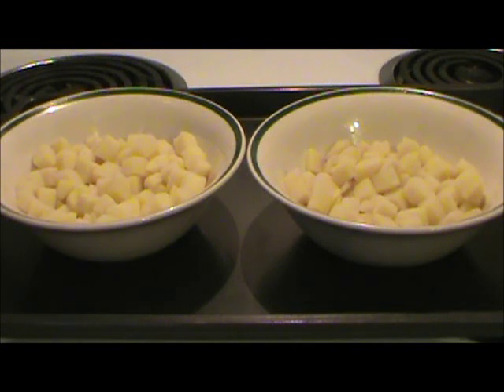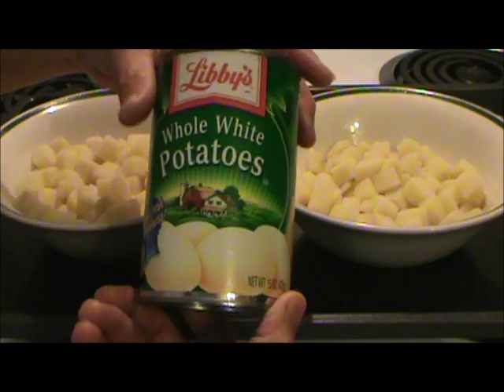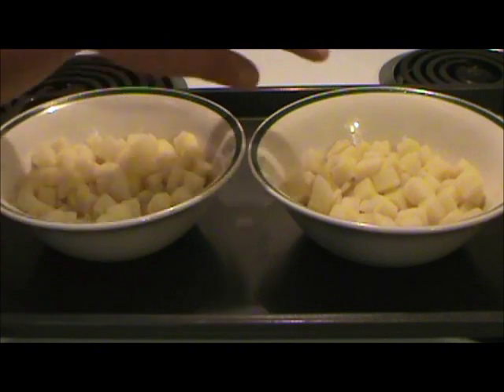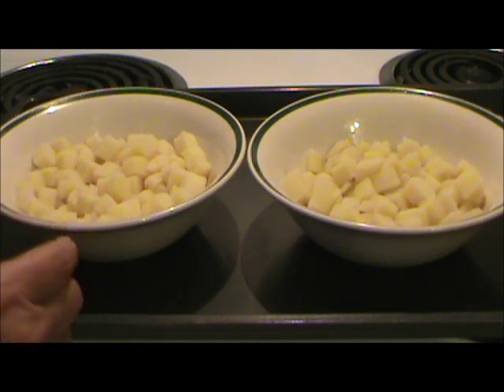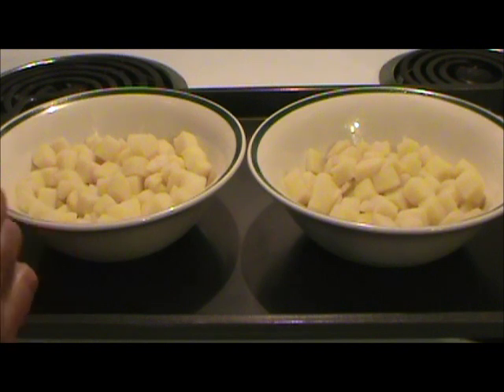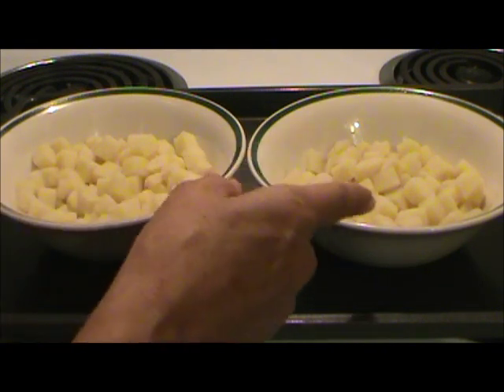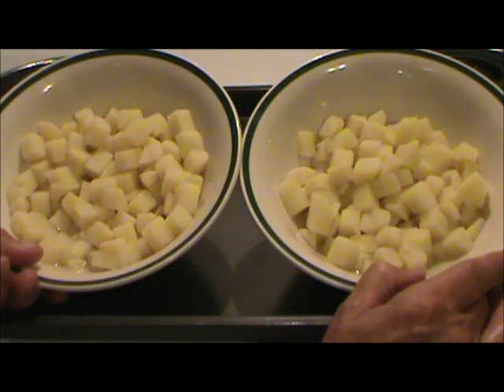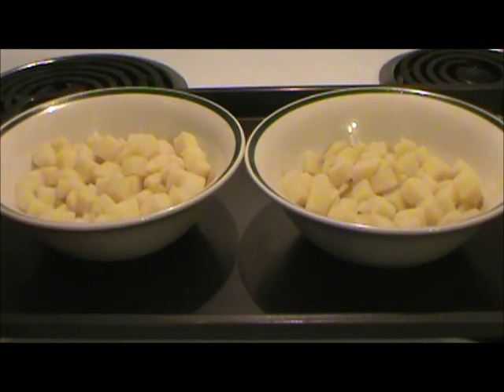Potato Canning Experiment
According to info on the internet, if you add calcium chloride, or Pickle Crisp, to potatoes when you can them, they will end up firmer.  I put it to the test and here's the results.